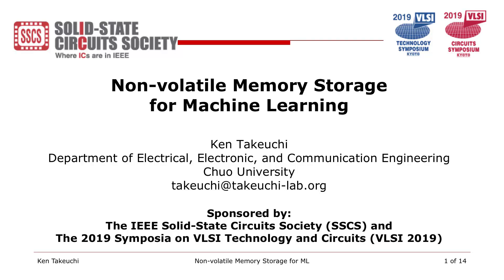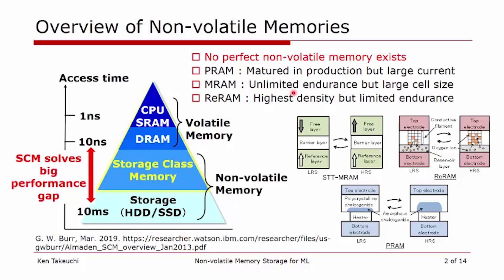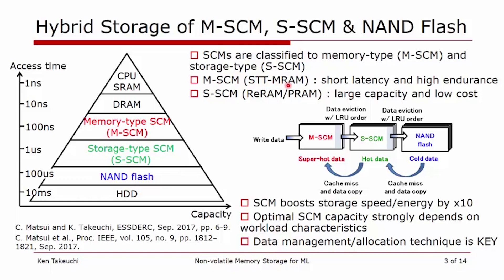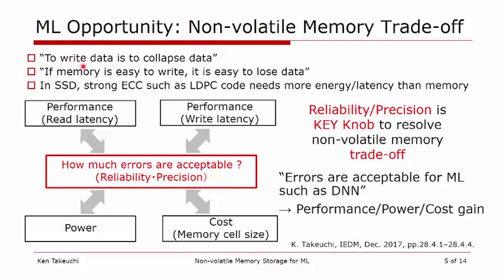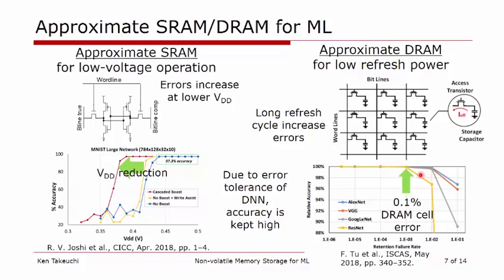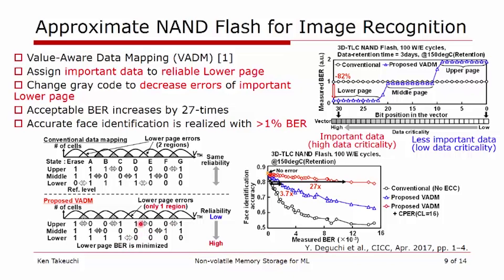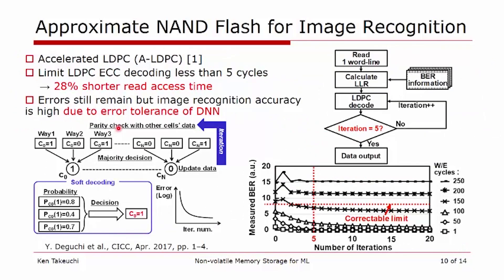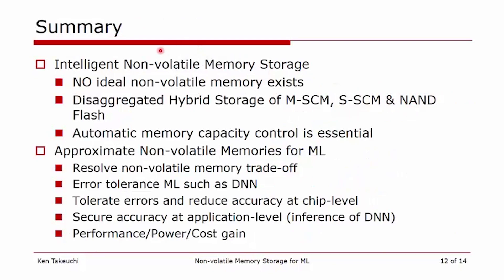VLSIedu 2019 01 Ken Takeuchi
Abstract: This tutorial overviews the non-volatile memory storage especially focusing on the emerging machine learning applications. In the machine learning applications such as deep learning, memory/storage is becoming more important and “memory centric” computer architecture is adopted rather than the conventional “processing centric” architecture. This tutorial covers from the discrete memory devices to emerging data-centric memory architecture.

Bio: Ken Takeuchi is currently a Professor at the Department of Electrical, Electronic, and Communication Engineering, Faculty of Science and Engineering of Chuo University. He is now working on the VLSI circuit design, signal processing and device especially on the emerging non-volatile memories, 3D-integrated SSDs, low-power 3D-LSI circuits and ultra low-voltage SRAMs for Green-IT. He received the B.S. and M.S. degrees in Applied Physics and the Ph.D. degree in Electric Engineering from the University of Tokyo in 1991, 1993 and 2006, respectively. In 2003, he also received the M.B.A. degree from Stanford University. Since he joined Toshiba in 1993, he had been leading Toshiba's NAND flash memory circuit design for fourteen years. He was an Associate Professor at the Department of Electrical Engineering and Information Systems, Graduate School of Engineering of the University of Tokyo from 2007 till 2012. In 2012, he joined Chuo University. He designed six world's highest density NAND flash memory products such as 0.7µm 16Mbit, 0.4µm 64Mbit, 0.25µm 256Mbit, 0.16um 1Gbit, 0.13µm 2Gbit and 56nm 8Gbit NAND flash memories. He holds 210 patents worldwide including 109 U.S. patents. Especially, with his invention, "multipage cell architecture", presented at Symposium on VLSI Circuits in 1997, he successfully commercialized world's first multi-level cell NAND flash memory in 2001. He has authored numerous technical papers, one of which won the Takuo Sugano Award for Outstanding Paper at ISSCC 2007. He has served on the program committee member of International Solid-State Circuits Conference (ISSCC), Asian Solid-State Circuits Conference (A-SSCC), International Memory Workshop (IMW) and Non-Volatile Memory Technology Symposium (NVMTS). He served as a tutorial speaker at ISSCC 2008, SSD forum organizer at ISSCC 2009, 3D-LSI forum organizer at ISSCC 2010, Ultra-low voltage LSI forum organizer at ISSCC 2011 and Robust VLSI System forum organizer at ISSCC 2012.